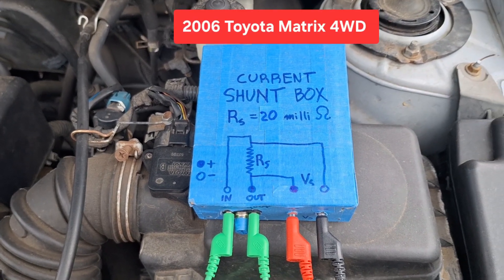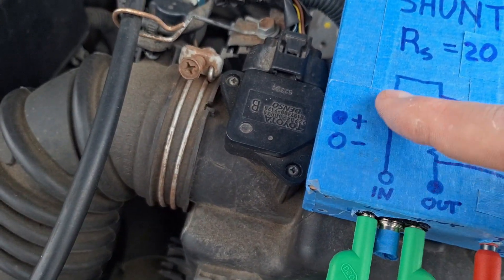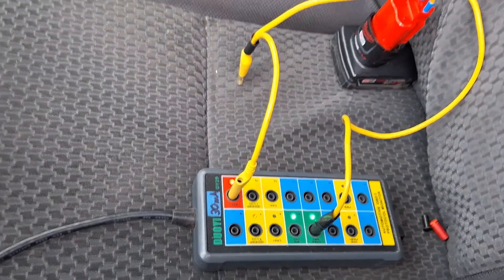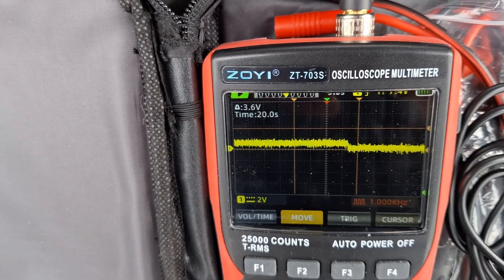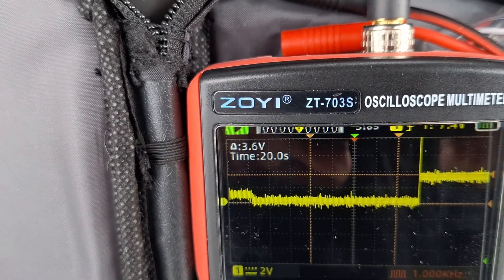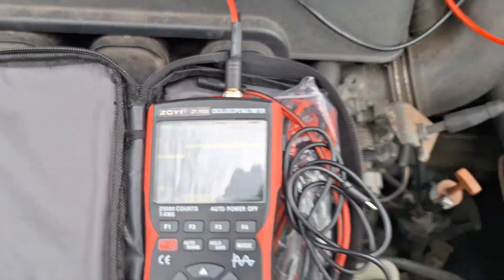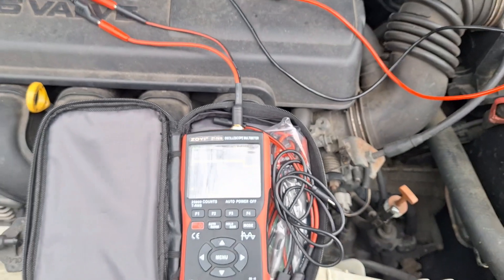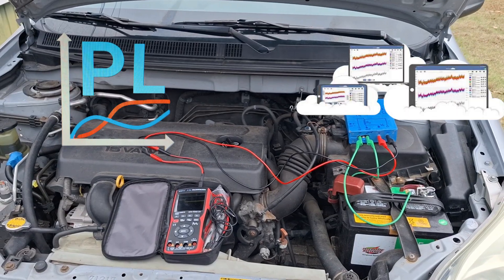Parasitic Draw Testing: DIY Current Sense Resistor (20mOhm), Custom Leads & ZOYI ZT-703S Scope.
Let's try this Setup for some Parasitic Draw Testing.

 The 20 milliamp shunt creates a 20 mL voltage drop for every amp of current that passes through it The scope reads the voltage and then we interpret the values to get amps (which I tried to make as easy as possible on this ZOYI unit.